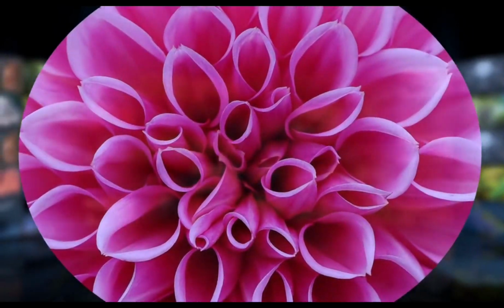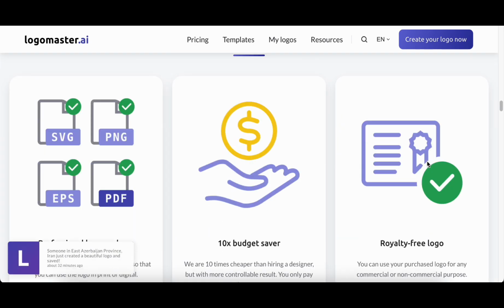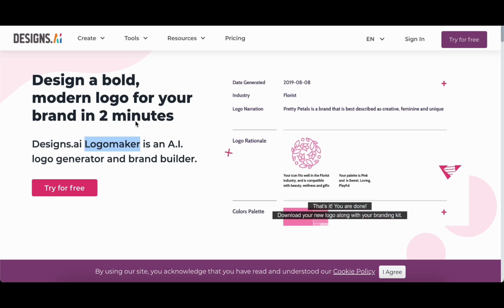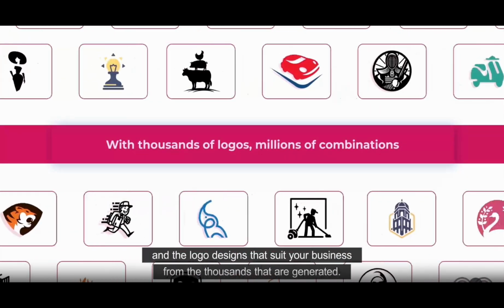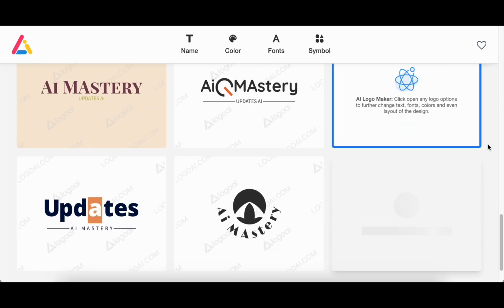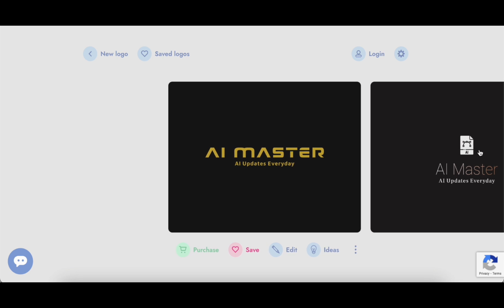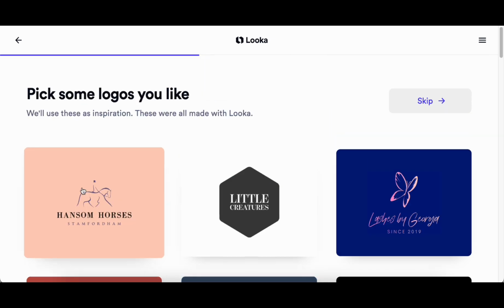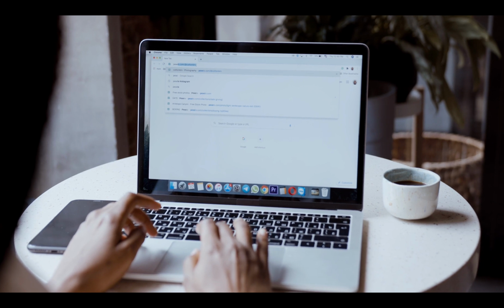5 Best Free AI Logo Makers That You Should Use in 2024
In this video, I'll show you 5 Best Free AI Logo Makers That You Should Use in 2024.

Timestamps:
0:00 - Intro
1:48 - Logomaster
4:20 - Logomaker
6:50 - Logo AI
9:19 - Brandmark
12:17 - Looka
15:15 - Outro

In this video, I'll show you 5 Best Free AI Logo Makers That You Should Use in 2024. Unlock the power of AI in logo design with our latest video, "5 Best Free AI Logo Makers You Should Use in 2024." Elevate your brand with these user-friendly and innovative tools that cater to diverse design needs.

Logomasteri: Dive into creativity with Logomasteri's intuitive platform offering a seamless logo creation experience.

Logomaker by Designs.ai: Transform your vision into reality with Logomaker's AI-driven solutions ensuring a unique and professional logo for your brand.

Logo AI: Discover simplicity and efficiency at its best with Logo AI's Logo Maker catering to businesses of all sizes.

Brandmark: Unleash the potential of Brandmark where AI meets design to craft logos that perfectly reflect your brand identity.

Looka Inc.: Explore Looka Inc.'s innovative approach to logo creation, combining AI and creativity for stunning and impactful results.